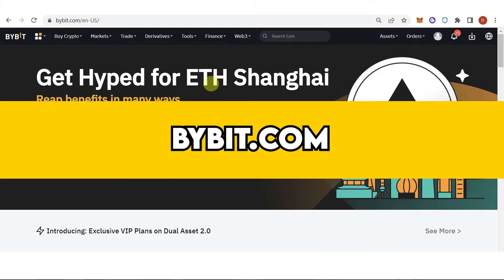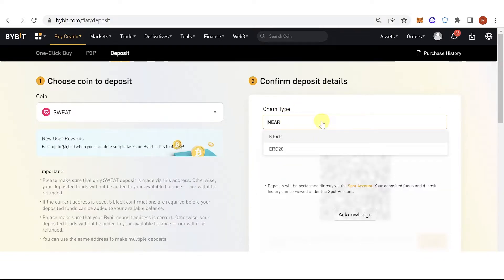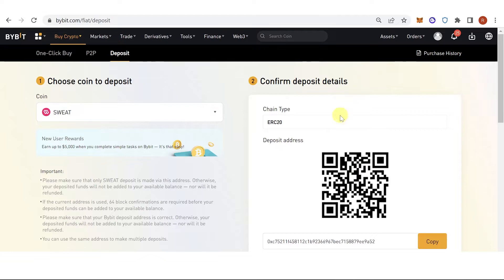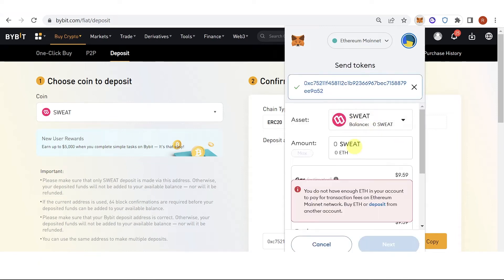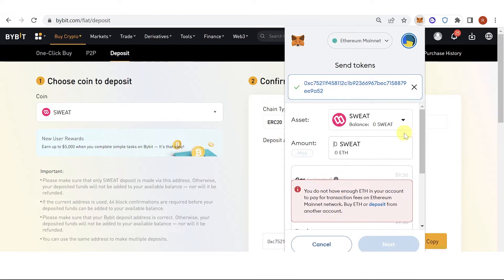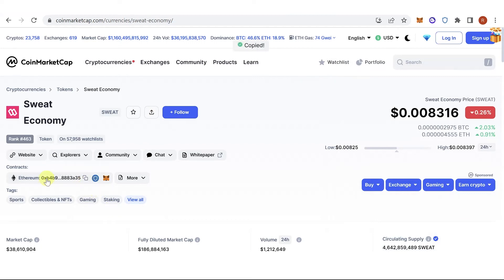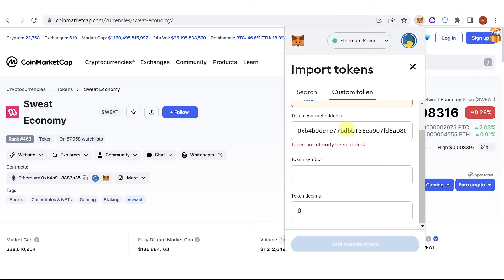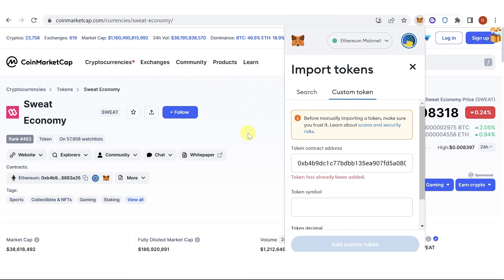How to Transfer Sweatcoin to Bybit (Step by Step)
Join me on Bybit now and unlock up to $30,050 in exclusive rewards ⏩
In this quick video, I will show you How to Transfer Sweatcoin to Bybit step by step.

"Sweatcoins have become a popular way to make money while getting fit. With the Sweatcoin app, you can earn coins by walking or running outside. But what happens when you want to transfer those coins to another platform like Bybit? In this video, we'll guide you through the process, step by step."

"First, you need to withdraw your Sweatcoins from the Sweatcoin app. Here's how:"

"Once you've withdrawn your Sweatcoins, you can transfer them to Bybit. Here's how:"

"But what if you want to transfer your Sweatcoins to another account or platform? Here's how to do it:"

"Withdrawing your Sweatcoins from Bybit is easy too. Here's how:"

"If you want to transfer your Sweat from Bybit to your Sweat wallet, follow these steps:"

"And if you want to trade your Sweatcoins on Bybit, here's how to do it:"

"Now that you know how to transfer your Sweatcoins to Bybit and other platforms, you can make the most of your coins and earn more! Remember, move to earn with Sweatcoin!"